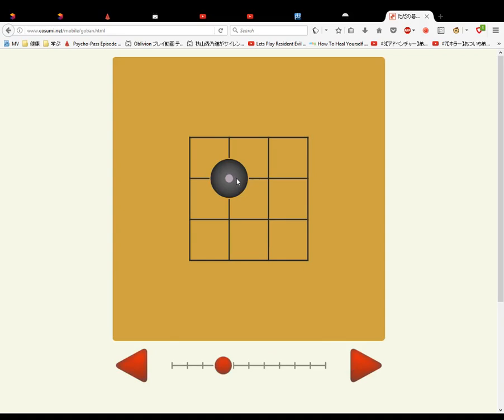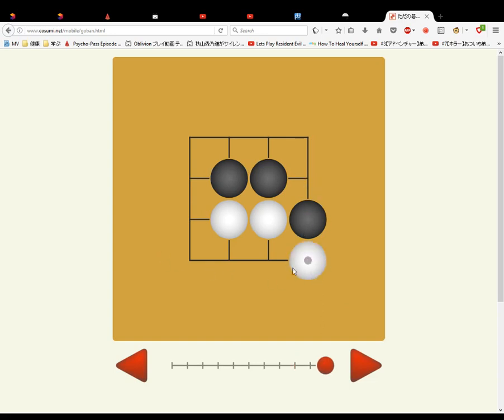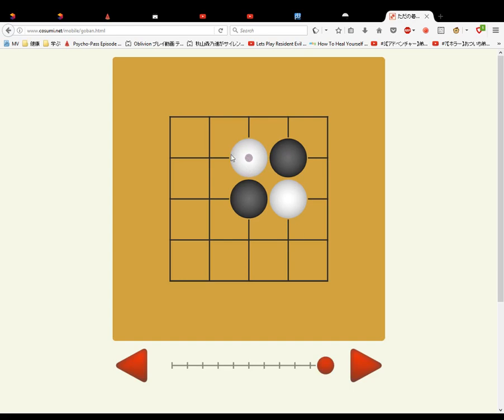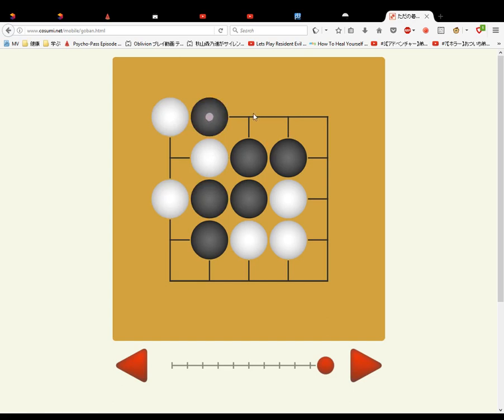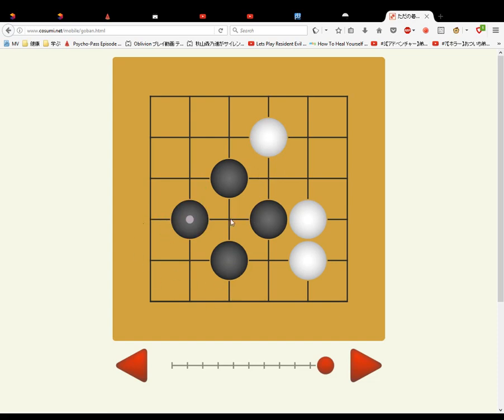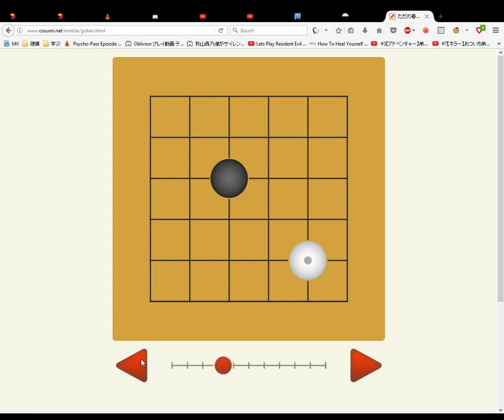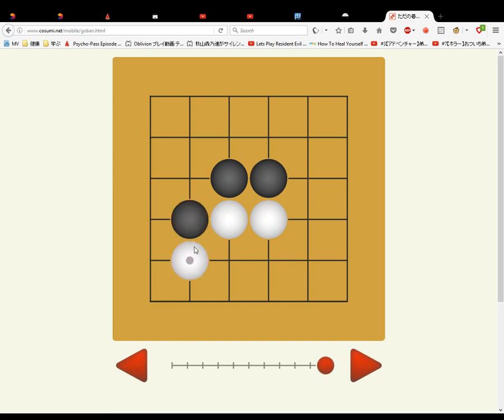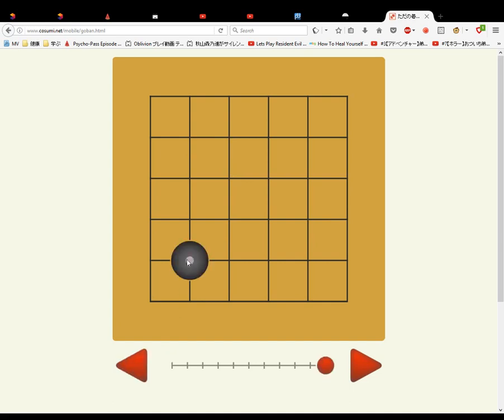How to play the game Go Part 2